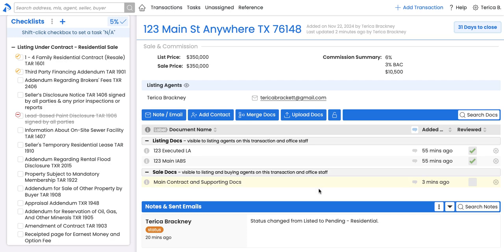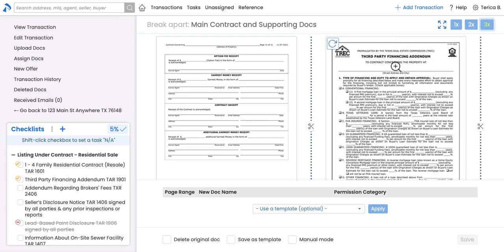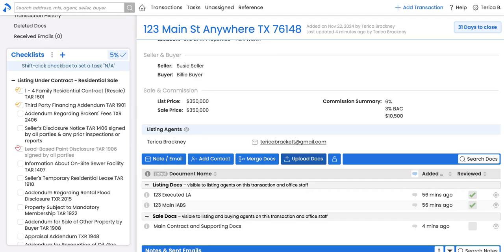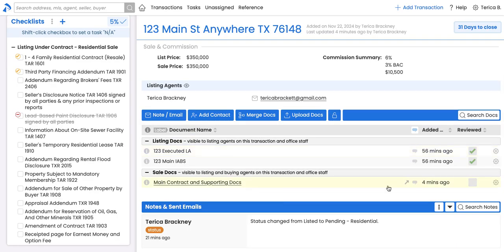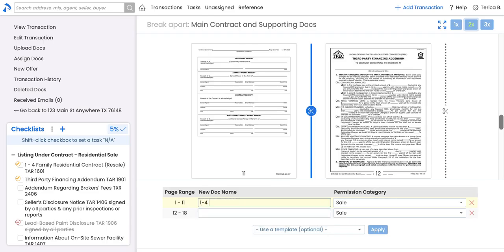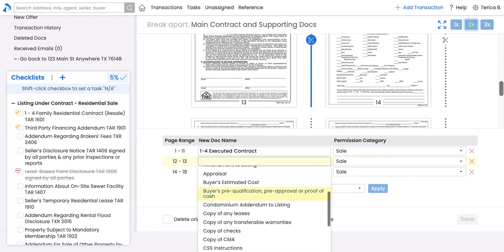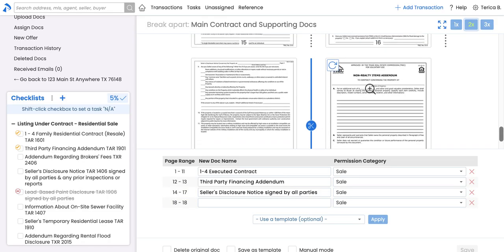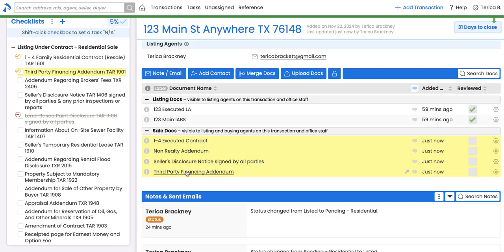How to Break Apart a PDF with Multiple Documents 📄